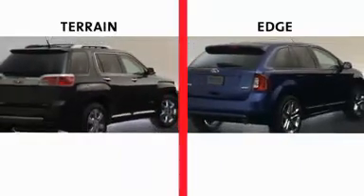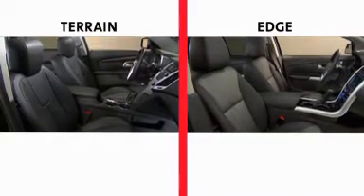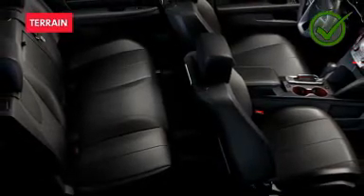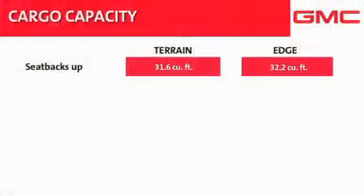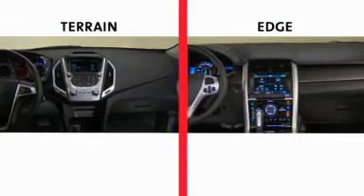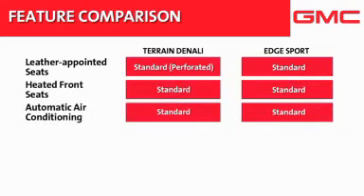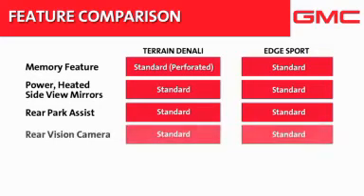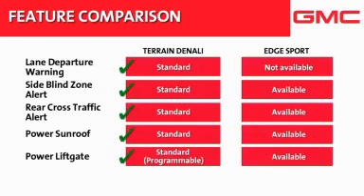Delray Buick GMC 2013 GMC Terrain vs Ford Edge Comfort and Convenience